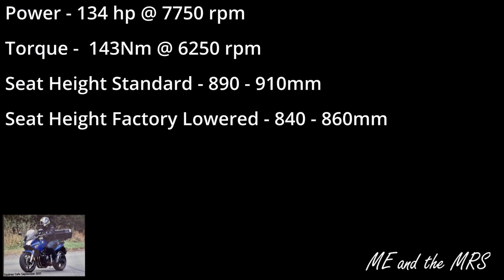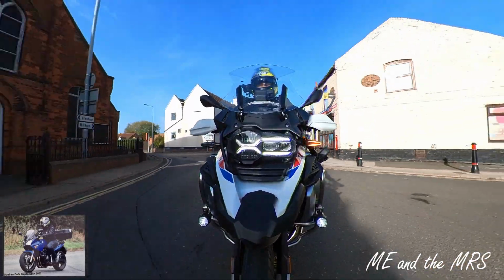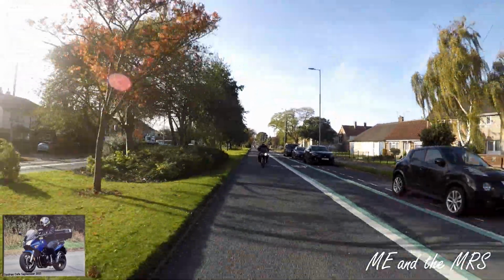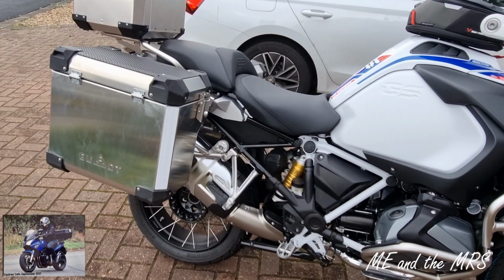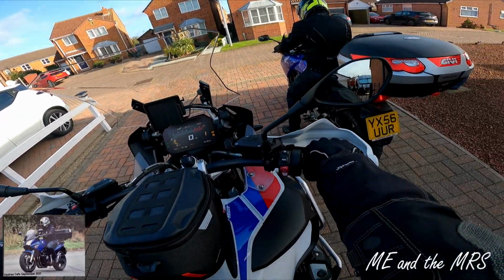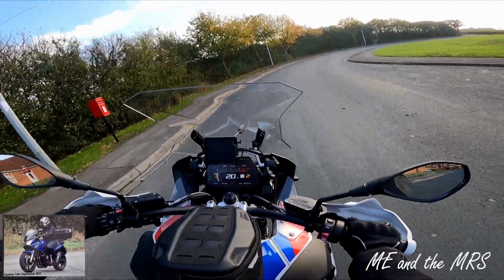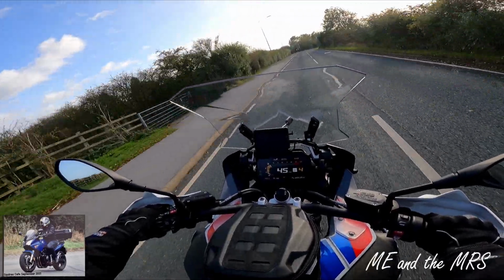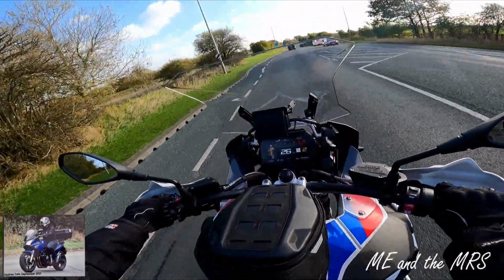BMW R1250 GS Adventure Factory Lowered - First Impression Video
First Impressions of the 2021 BMW R1250GSA Factory Lowered Version

Bike is fitted with BUMOT panniers